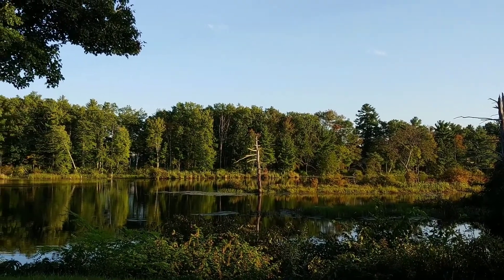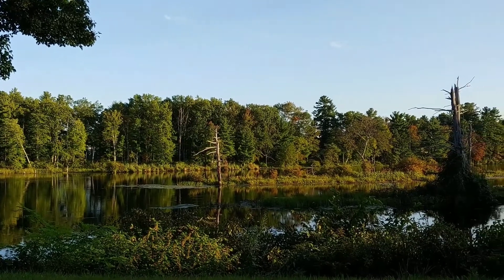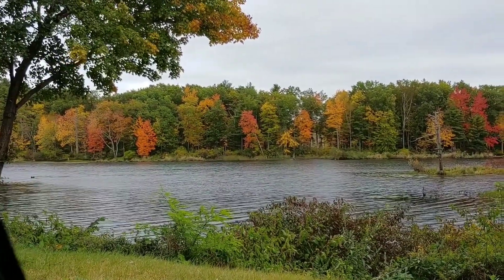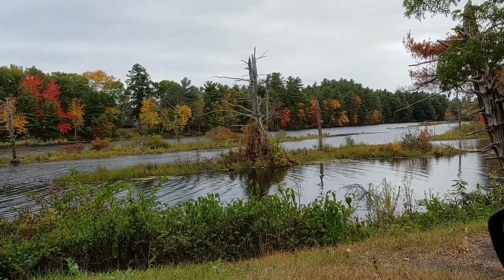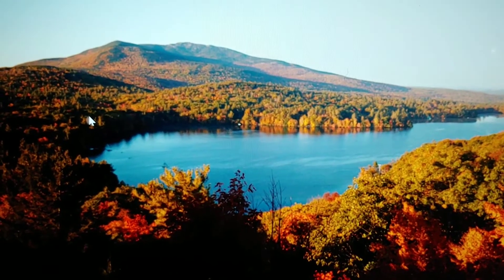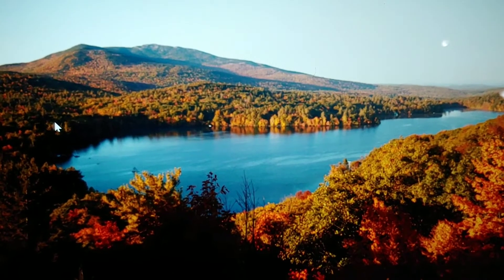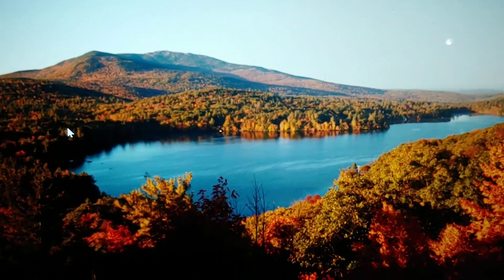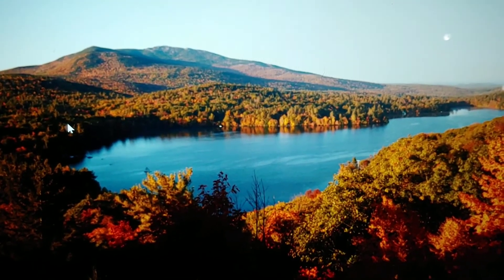PREPPER PRACTICE - PREPARING FOR WINTER - October 12, 2019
For all who are living above the Mason / Dixon Line, winter is coming very soon and you need to start checking your preps for winter. Draining all outdoor recreational vehicles of water in their tanks and lines to prevent cracking from freezing temperatures this coming winter. Check all generators for proper output voltages, change oils, stock up on unleaded fuel for them. Test all emergency lighting systems you own and buy back up batteries for all other hand held and portable lights.

All channel supporting contributions will always be greatly appreciated. Contributions can be sent via this website link: